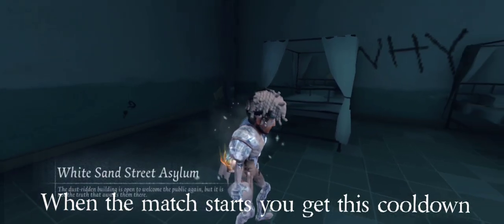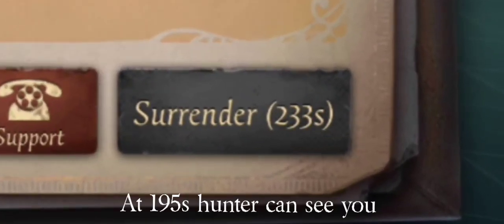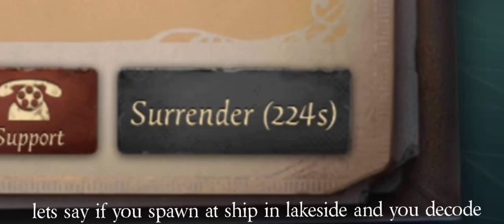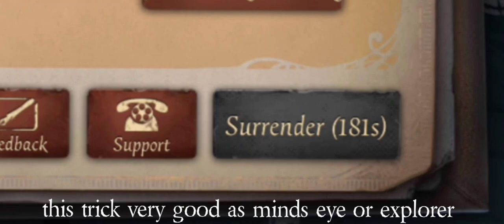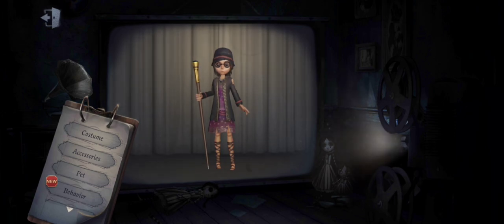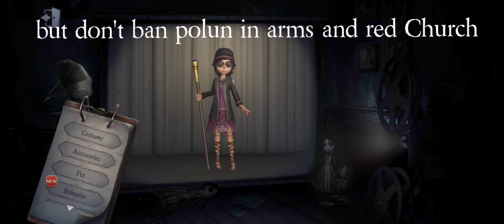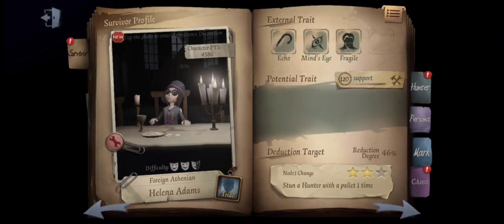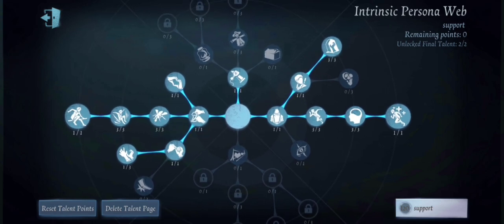How to Play As Decoder In Identity V [Mentality Guide]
About this video ⚡️[READ THIS PLEASE]⚡️
As survivor main! you need fast decoders that make hunters panic by them decoding ciphers quickly.So it's very important to use fast decoders so they panic 😉
And when they actually panic you destroy them with cowboy batter mains like myself so they have no chance  or control over the match... But please MAKE SURE YOU LISTEN TO THIS VIDEO AND MY TECHNIQUE SO HUNTERS ARE LESS LIKELY TO BULLY SURVIVOR MAINS 😊🥰

Don't use mech she will only decode 150% and with luck so don't use her.🤷

AND YOU WILL GET KITING GUIDE AS WELL 😁

More Details:
Name: Identity V
Platform: Android / IOS
Price: Free Genre:Survival Company/Publisher: NetEase Played on: S20
My In-game ID: 22740780/Asia